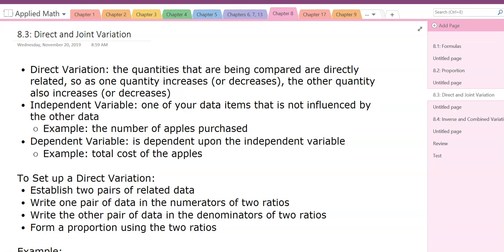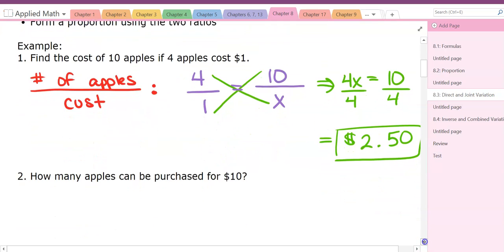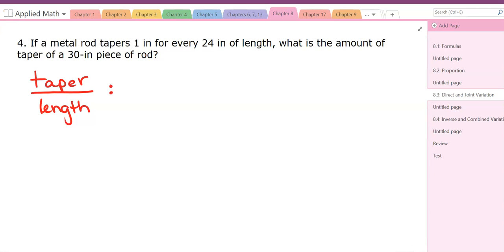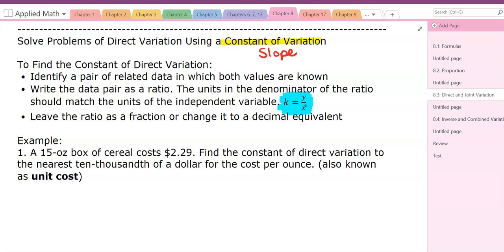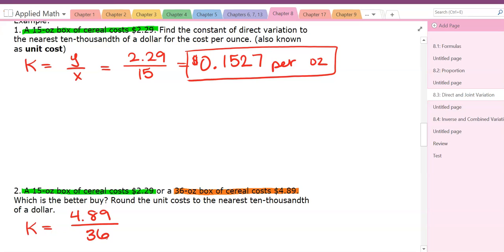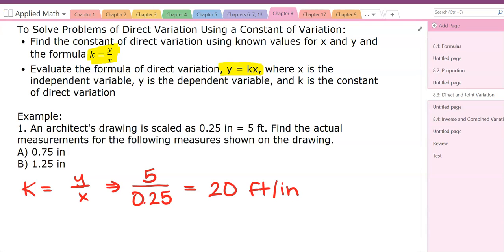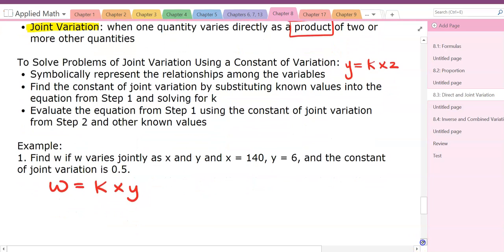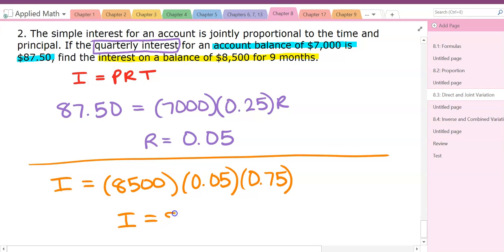Applied Math - 8.3 Direct and Joint Variation